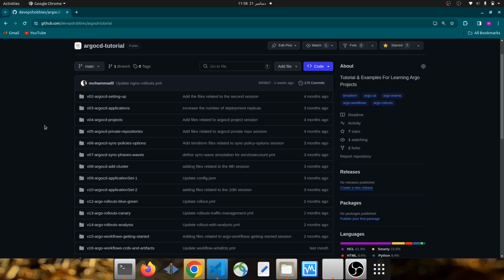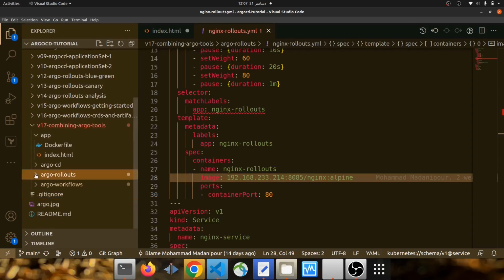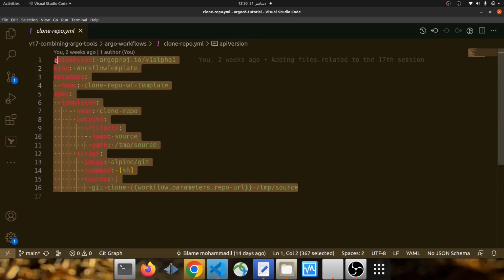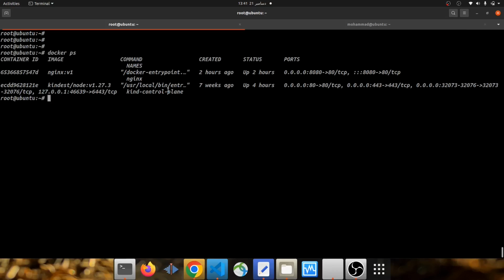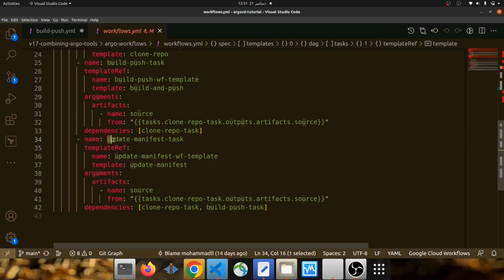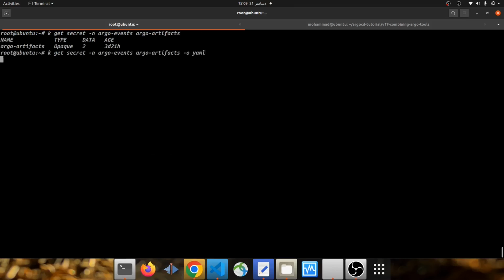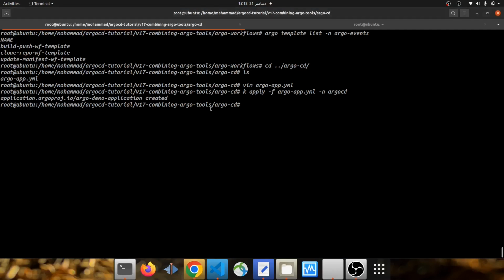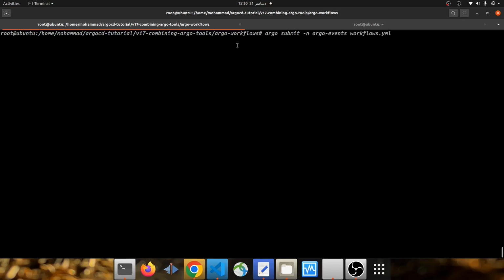17 - CICD with Argo tools ( Part 1 )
So far, We have become familiar with how to work with tools argo-cd, argo rollouts and argo-workflows. Now, we want to combine these tools in the form of a scenario and project to see how they work together in the real world. First, we'll set up Nexus as our artifact repository to store docker images. Then using argo-workflows, we'll write a CI pipeline whose task is to build a Docker image and push it to nexus, Then argo-workflows will go to the rollouts manifest and change the tag of the previous image with the new value. At this stage, when the rollouts manifest changes, Argo-cd detects the new change and applies it to the kubernetes cluster. In this scenario, we have used the canary strategy in the rollouts manifest.

00:00 Description of the scenario
00:12:05 The codes related to argo-workflows
00:40:12 The codes related to argo-rollouts
00:42:55 The codes related to argo-cd
00:44:29 Implementation of scenario

ــــــــــــــــــــــــــــــــــــــــــــــــــــــــــــــــــــــــــــــــــــــــــ
You can Follow Mohammad from on other platforms:

ــــــــــــــــــــــــــــــــــــــــــــــــــــــــــــــــــــــــــــــــــــــــــ